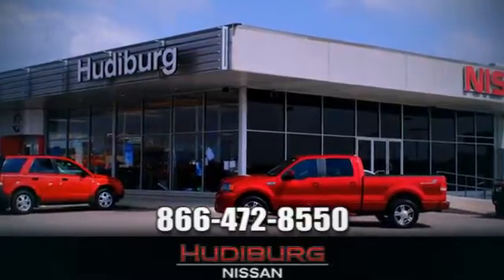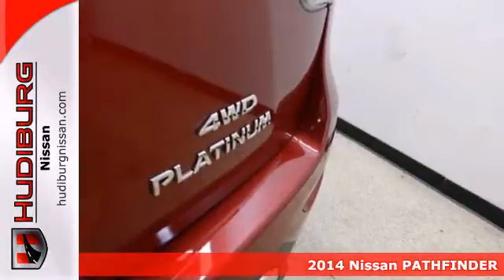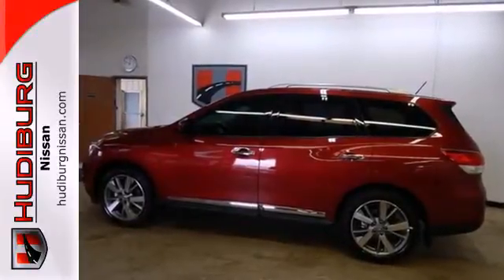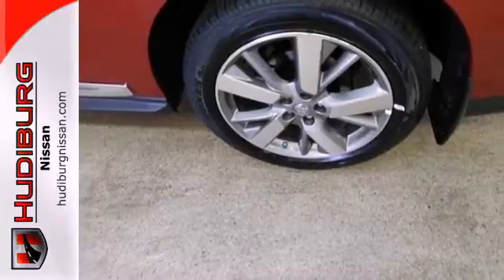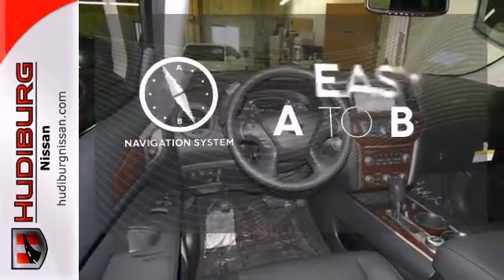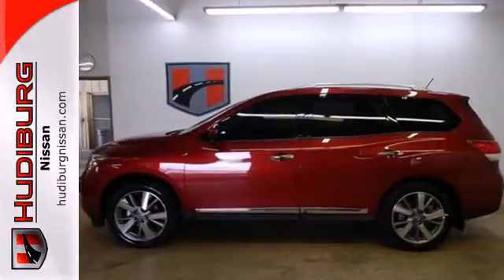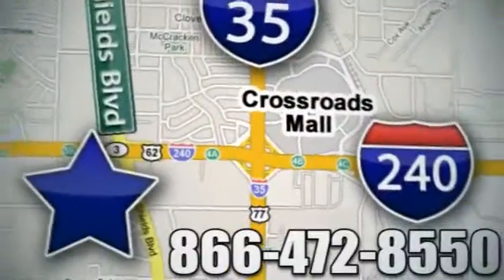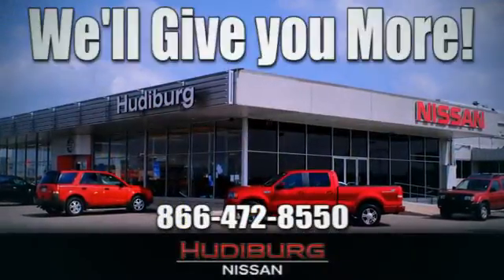2014 Nissan PATHFINDER Oklahoma-City OK Norman OK Tulsa, OK #11325 - SOLD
Year: 2014
Make: Nissan
Model: PATHFINDER
Trim: PLATINUM 4X4
Engine: 3.5L
Transmission: Automatic
Color: Red
Interior: Black
Stock #: 11325